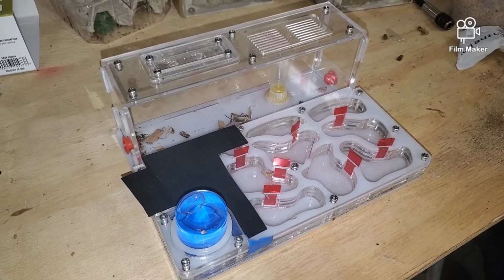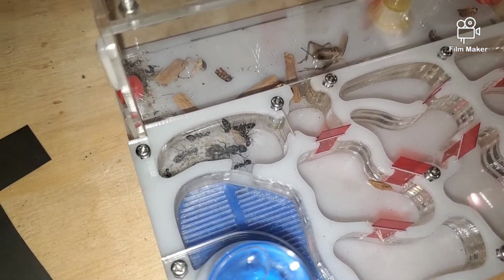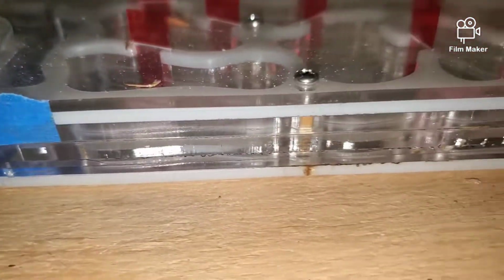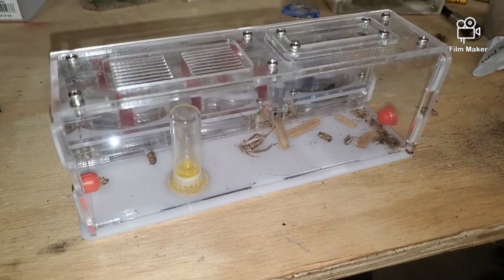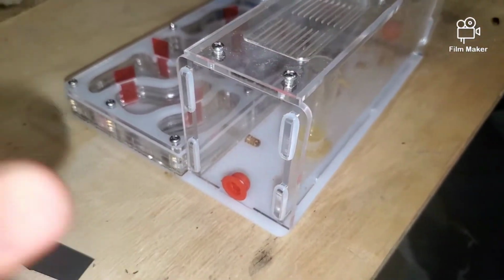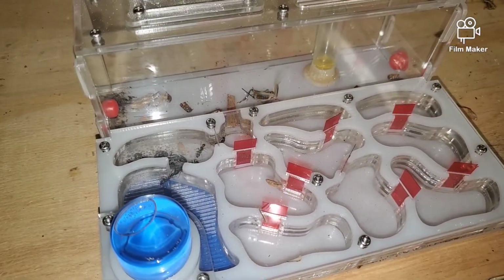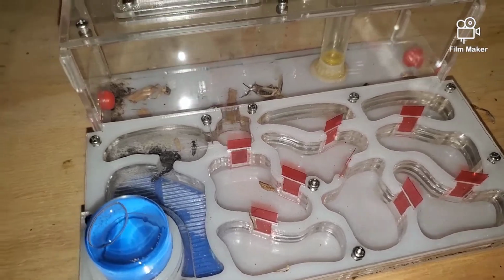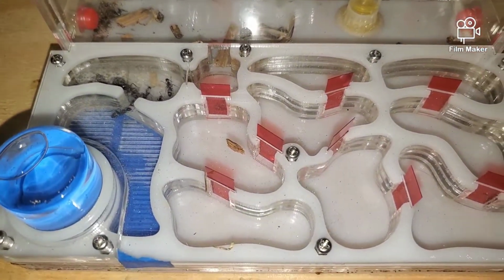Are Cheap Acrylic Ant Nests Worth It?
My review of a cheap acrylic nest from China.